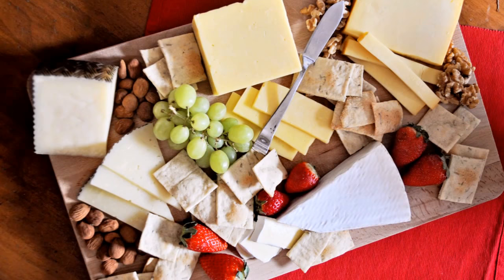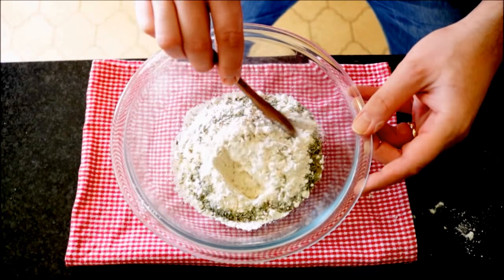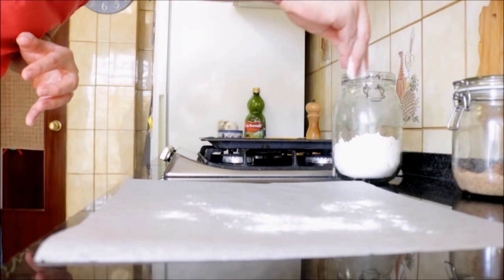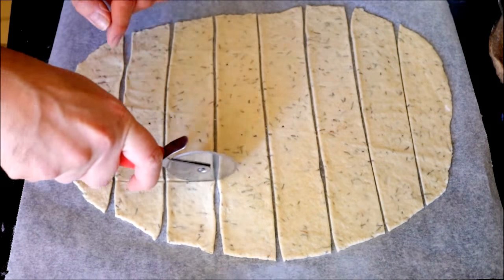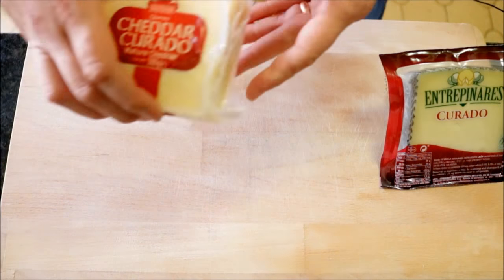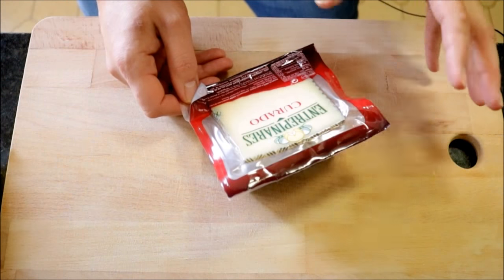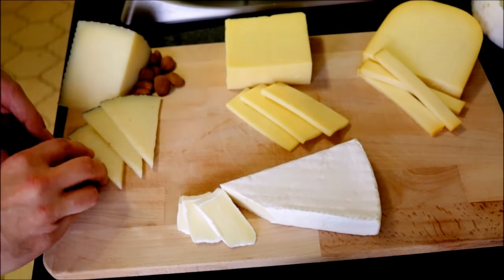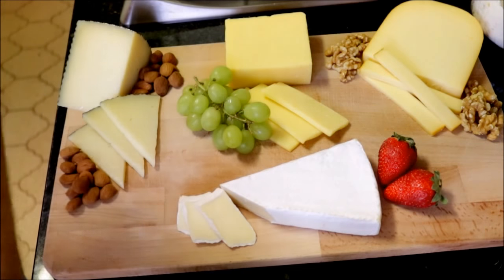The Perfect Cheese Platter for Holidays and Entertaining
EPISODE #124 - The Perfect Cheese Platter for Holidays and Entertaining

MY MICROPHONE:

MY CAMERA:

EXTRA VIRGIN SPANISH OLIVE OIL:

PAELLA PAN:

SPANISH SMOKED PAPRIKA:

SPANISH ROUND RICE:

SPANISH SAFFRON:

CALPHALON 2-PIECE NON-STICK  FRYING PAN SET:

CUISINART 4-QUART SAUCE PAN:

JOHN BOOS WOOD CUTTING BOARD: